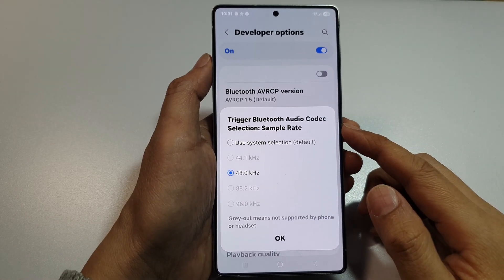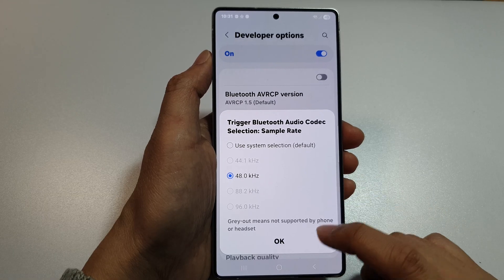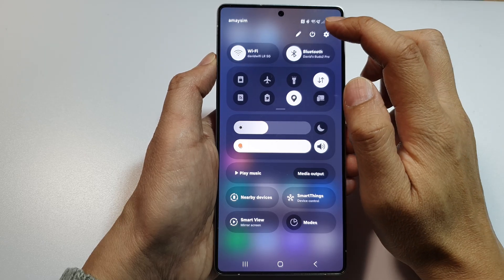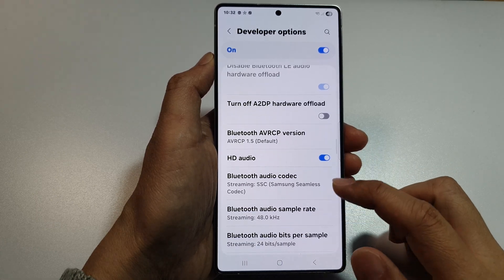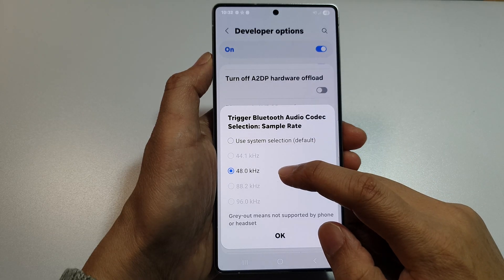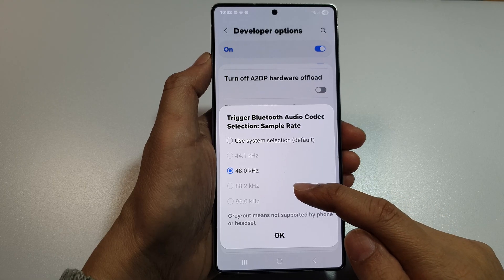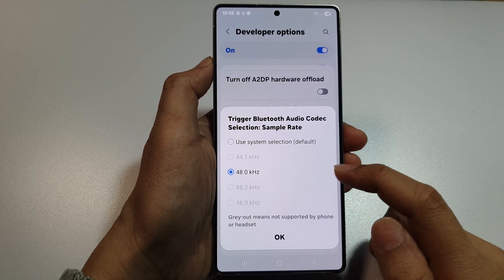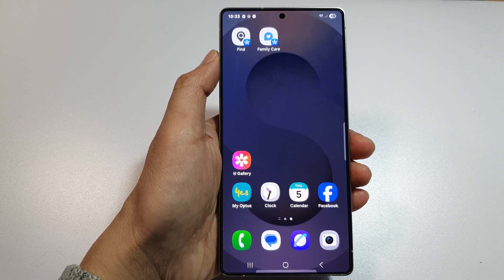🔊 How to Change Bluetooth Audio Codec Sample Rate Like a Pro on Galaxy S25/S25 Ultra/Edge!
Want to improve your wireless audio experience on your Samsung Galaxy S25, S25 Ultra, or S25 Edge? This video walks you through how to access Developer Options and manually change the Bluetooth audio codec sample rate—great for enhancing sound quality with high-end headphones or troubleshooting audio lag. Whether you're switching to aptX, LDAC, or tuning the sample rate for better performance or compatibility, this guide gives you total control over how your phone communicates with your Bluetooth audio gear.

🛠️ Step-by-Step Instructions:
Step 1: Open Settings → About phone → Software information.
Step 2: Tap “Build number” 7 times to unlock Developer Options.
Step 3: Go back to main Settings menu → scroll down and tap “Developer options.”
Step 4: Scroll to the “Bluetooth Audio Codec” section.
Step 5: Select your preferred codec (e.g., LDAC, aptX, AAC).
Step 6: Tap on “Bluetooth Audio Sample Rate” and choose the desired rate (e.g., 44.1kHz, 48kHz, or higher).
Step 7: Exit settings and reconnect your Bluetooth headphones to apply the changes.

📌 This video also covers topics:
✅ How to unlock Developer Options on Samsung Galaxy S25
✅ Improve Bluetooth audio for wireless headphones
✅ Fix audio lag or compatibility with Bluetooth earbuds